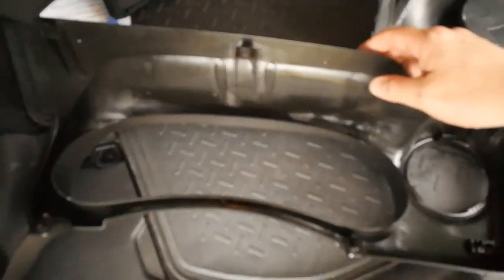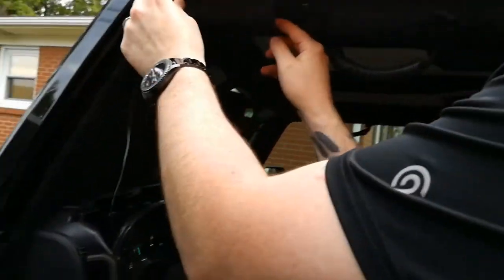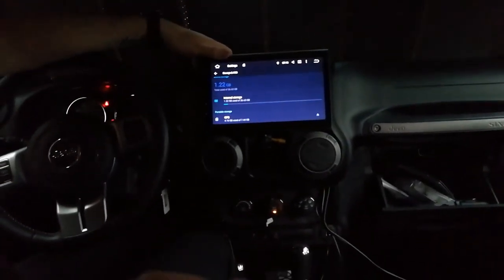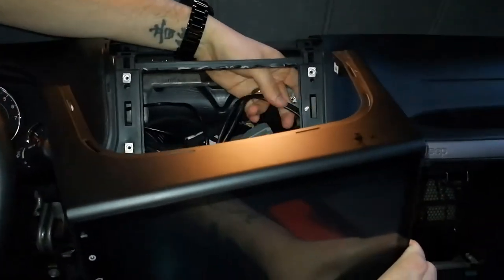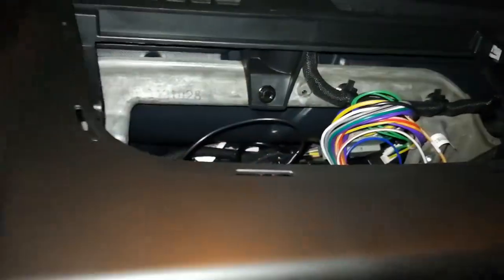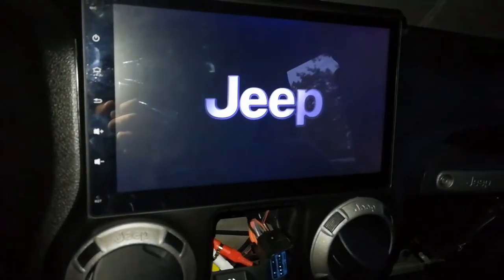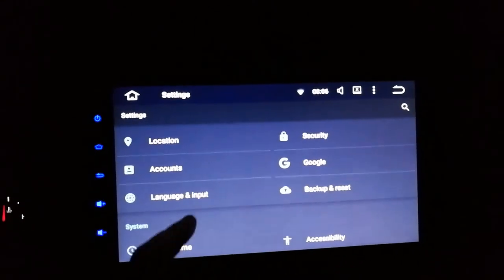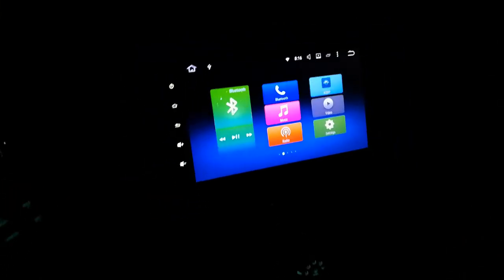Dasaita Hot Audio install in a Jeep Wrangler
This is an install video of a Dasaita Hot Audio V600 Android 6.0 head unit in a Jeep Wrangler.  This is my 2016 Jeep Wrangler Unlimited Freedom Edition.

The V600 has a 10.2 inch screen, 2GB of RAM, 32GB of Storage, a PX5 Octa-core Cortex-A53 chip, and is running Android 6.0

There is a version with Android 7.1, but I have not tried it:

The clips i reference are Part Number 6510407AB

The Dasaita will include its own GPS, but if you want to retain the Jeep GPS instead, you can get this:

The V600 will also include an AM/FM radio adapter for regular radio, but I already had the Metra 40-EU10 Antenna to Radio Adapter:

Retained the console USB with the Metra USB adapter:

This is the 64GB Samsung USB 3.0 Flash Drive i used:

This is the RCA extension cable i used:

If you have the Alpine, you might need the PAC RP4-CH11

The router I mention is my Google OnHub:

This is the Heininger 1070 Black Commutemate Cellcup i use to hold my phone in the Jeep:

filmed on my Huawei Mate 9: